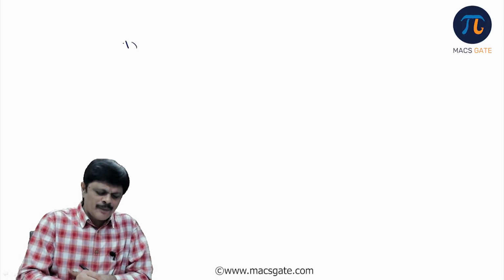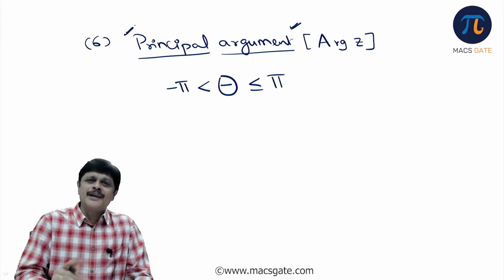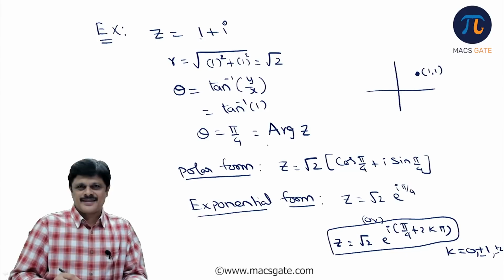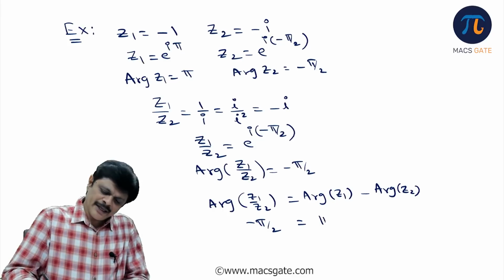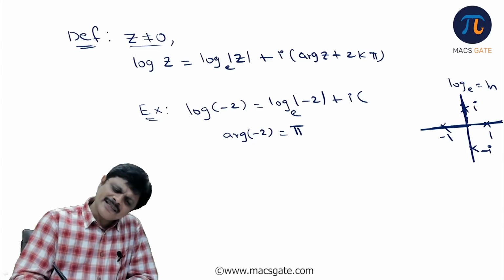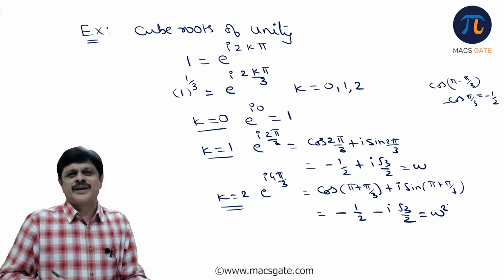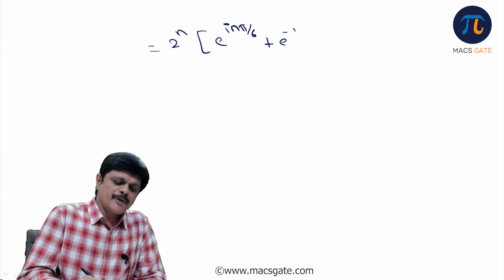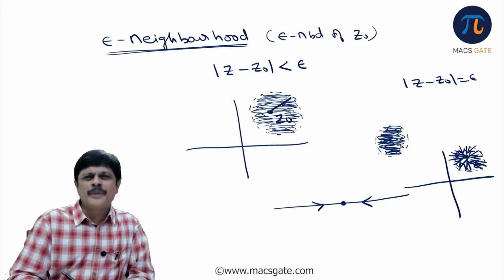How to Start Engineering Mathematics-8|Sridhar|MACSGATE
The basic concept required (Prerequisite) for Complex Analys is Complex Numbers.In this video is review of complex number.

MACSGATE offering Engineering Mathematics for all Engineering Branch streams for GATE .
MACSGATE also offers DISCRETE AND ENGINEERING Mathematics for CS branch Students for GATE .